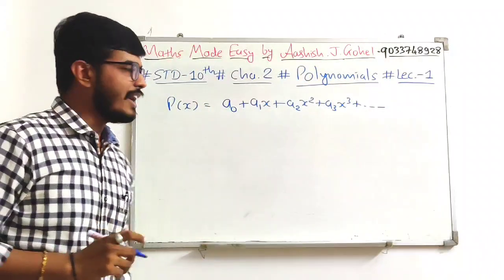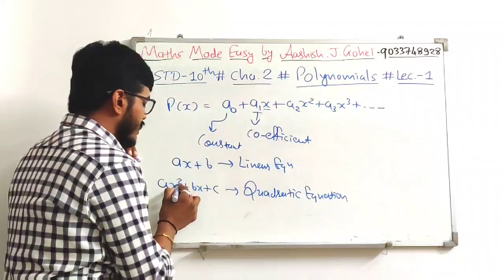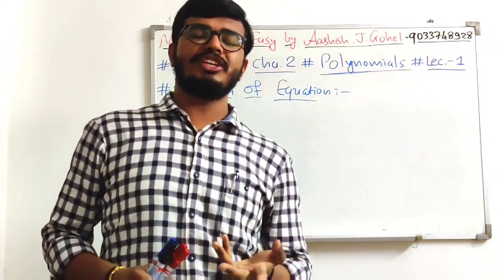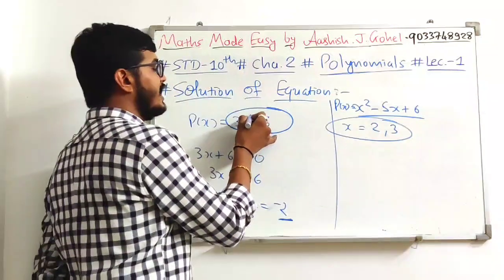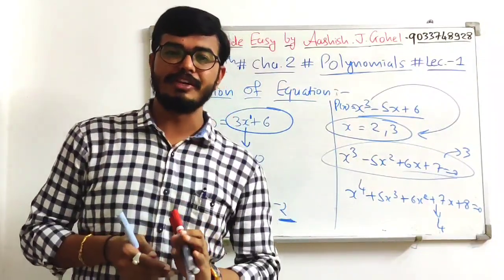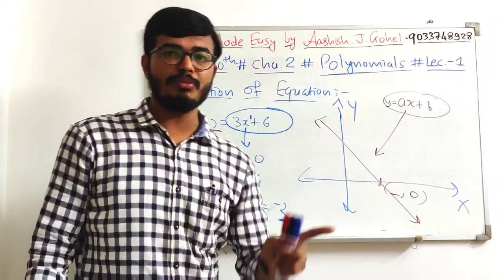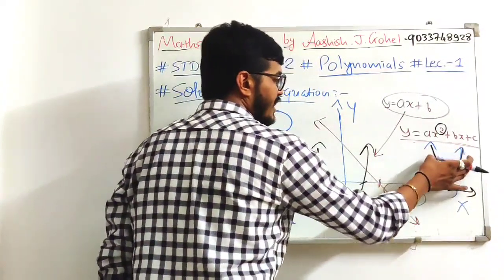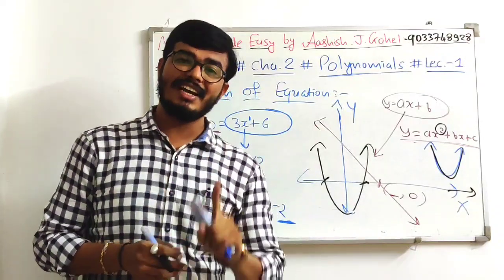Polynomials | Chapter 2 | STD -10 | Introduction + Concept | Video Lecture 1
- Useful for all science students too

UPSTREAM DOWNSTREAM SPEED-DISTANCE-TIME  TYPE PROBLEM QUESTION ( VERY IMPORTANT )

SPECIAL METHOD ( REDUCIBLE TO LINEAR EQUATION ) TO SOLVE LINEAR EQUATION IN TWO VARIABLE VIDEO LECTURE 6

video edited in filmoraGo.apk